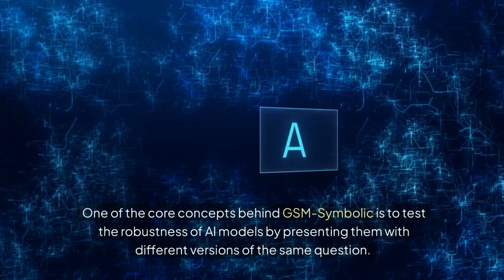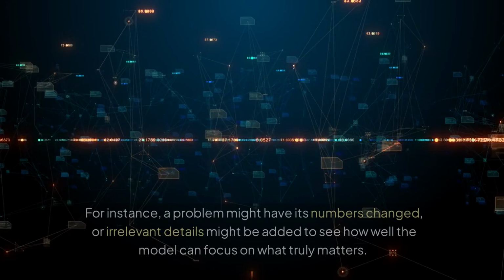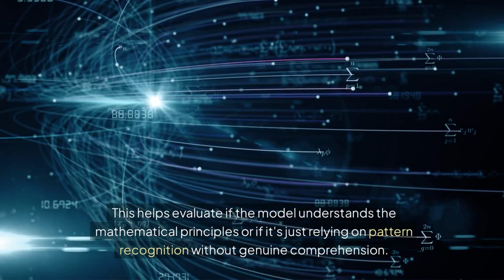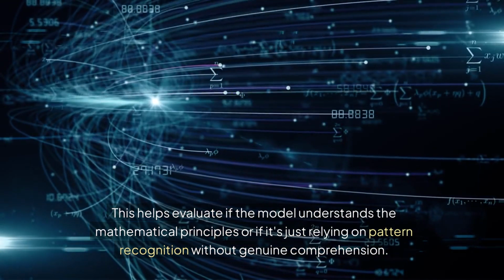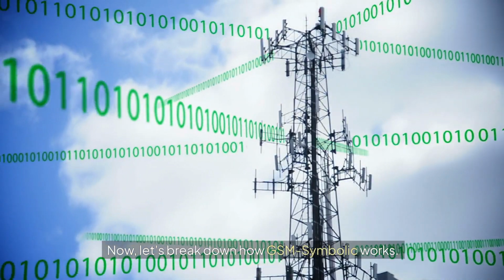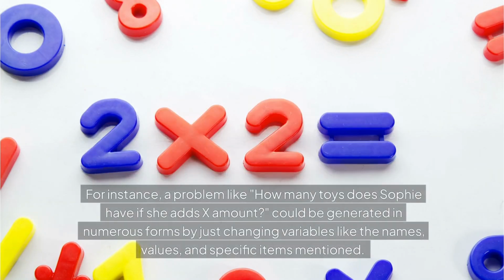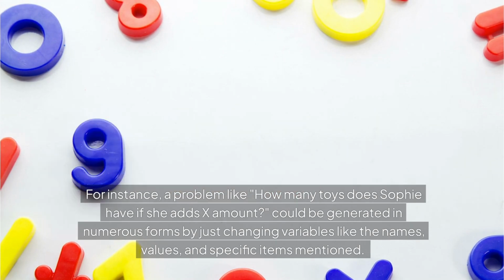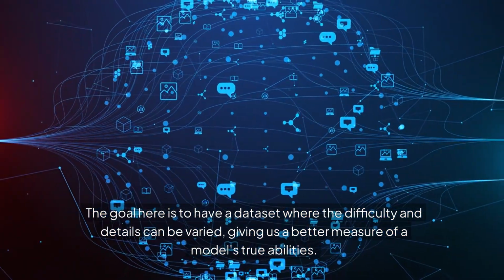Under The Bus: AI's Lack of Reasoning Ability Exposed!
In today's video, we explore the GSM-Symbolic project—a groundbreaking study that examines the limitations of mathematical reasoning in large language models (LLMs). We'll take you through the key findings of the study, from how AI models deal with changing numbers and names to the challenges they face with complex reasoning. Discover how these insights are reshaping our understanding of AI's capabilities and limitations. If you’re curious about the future of AI and its real abilities, this is a must-watch!